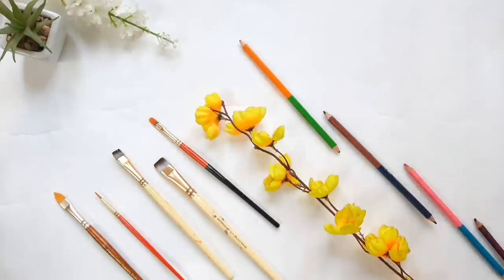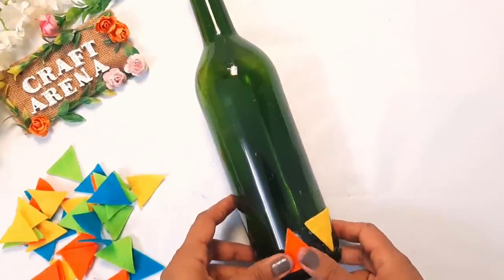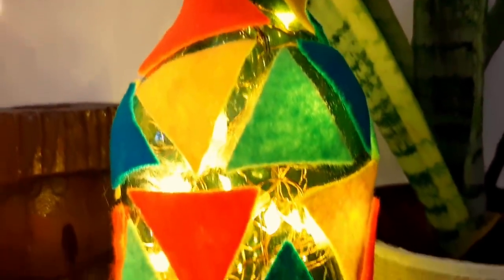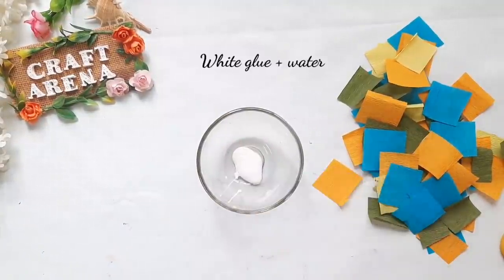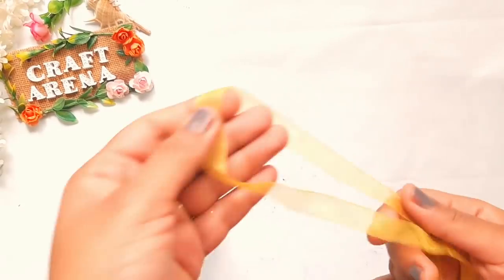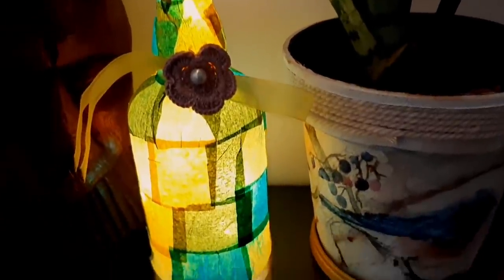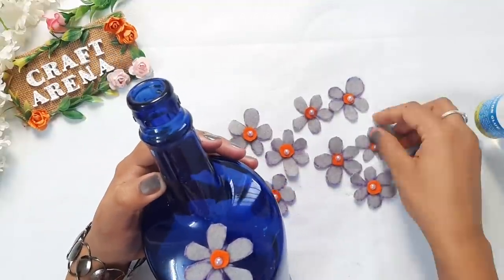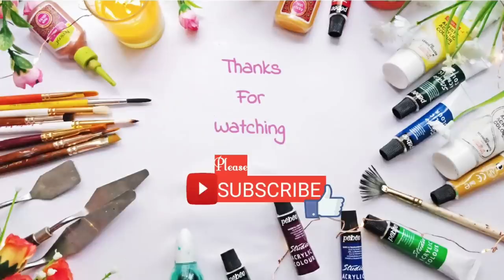No Paint , No Clay Bottle art || Home decor ideas || Bottle craft || Bottle decoration Ideas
No Paint , No Clay Bottle art || Home decor ideas ||Best out of waste || Bottle craft || Bottle decoration Ideas

🎨Do Share your Recreations with me on my Instagram🎨

🔔And hit the "BELL" icon to receive regular updates whenever I upload a new video.

Plz don't forget to give your feedback in comment section.

Happy Crafting 💞

👉Colours

▪️Fevicryl Acrylic colors Pearl Metallic Kit
▪️Fevicryl Acrylic colors
▪️Glass colour water based
▪️Glass Colour solvent based
▪️Fevicryl Glass colours -
▪️3D outliner
▪️Oil Colours
▪️Camel Fabrica Acrylic Metallic Color

👉All types of Varnish

▪️Itsy Bitsy Decor Varnish
▪️Spray Varnish

👉Clay

▪️Fevicryl Mouldit Clay
▪️Creations Air Dry clay

👉Clay Modelling Tools

▪️Clay modelling tools
▪️clay sculpting tools
▪️Dotting Stainless Steel Ball Tools

👉Silicon Mold

▪️Silicon Mold
▪️Silicon mould for embalishment

👉Lights for bottle decor

▪️Fairy Light
▪️Battery Operated Fairy Lights
▪️Bottle Cork lights
▪️String Lights

👉Brushes

▪️Flat brushes
▪️Round Brushes
▪️Knife for Painting

▪️Apsara Glass Marking Pencils

▪️Dot Painting tools

▪️Glue Gun

▪️Jute fabric

▪️Burlap ribbon

▪️Half pearl

▪️Colour Pallette

▪️Canvas Board set and Easel (Stand)

▪️Pointed Cutter

▪️Fevicryl glue

▪️jute Rope

▪️Felt Paper

▪️ Crepe paper

bottle art,
Craftideas,
 gift idea from waste materials,
Plastic bottle craft ideas,
Plastic bottle reuse ideas,
How to make,
Trash to treasure, bottle painting,
Gift ideas,
Clay craft,
diy,
Handmade gift idea easy,
Waste materials craft ideas,
Waste materials reuse ideas,
diy projects,
Bottle art,
glass bottle decor ideas,
bottle decoration ideas,
glass painting